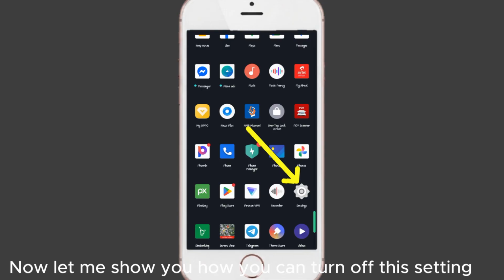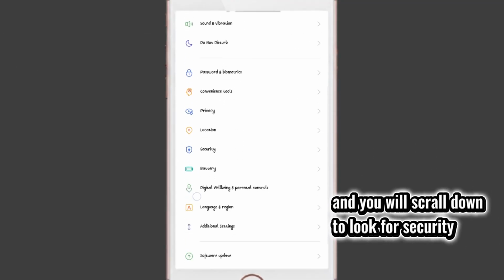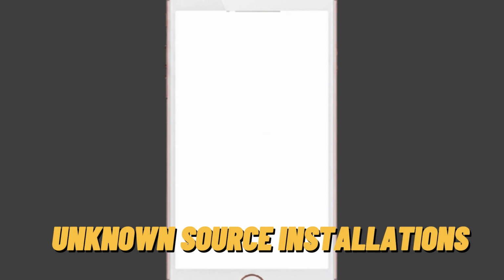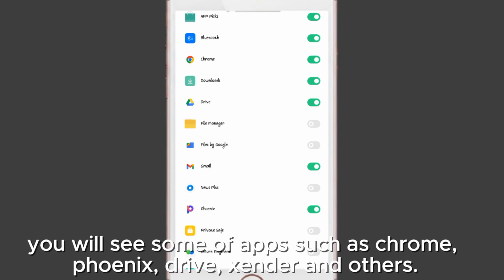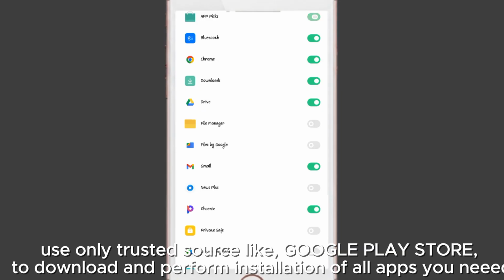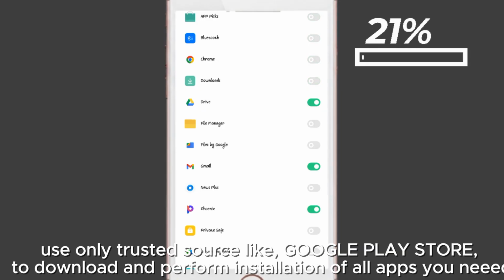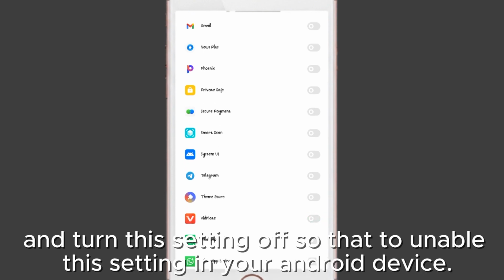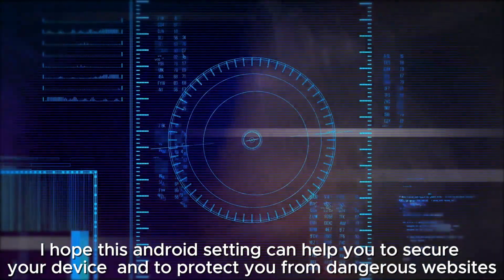Turn OFF This Android Setting NOW to Protect Your Phone!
🚨 Is your Android phone really secure?

Many Android users enable this setting and forget to turn it OFF, which can increase the risk of installing apps from untrusted sources.

In this video, I'll show you why this Android setting matters, when you should turn it OFF, and how it helps improve your phone's security.

📱 In this video you'll learn:
✅ What "Install Unknown Apps" means
✅ Why you should turn it OFF
✅ How to disable it step by step
✅ How to protect your Android phone from unwanted apps
✅ Important Android security tips

Keeping your phone secure doesn't require installing extra apps—sometimes it's just about changing the right settings.

Have you ever installed an APK file on your Android phone?
Answer with YES or NO!